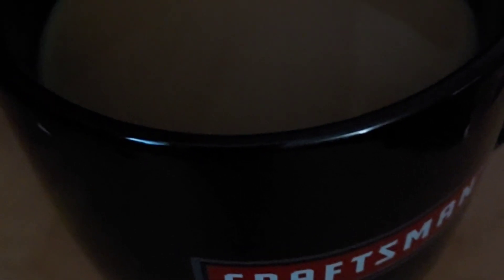Nestlé Coffee Mate Frosted Gingerbread Coffee Creamer Sip N, Review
Nestlé Coffee Mate Frosted Gingerbread Coffee Creamer
This is quite good 7/10